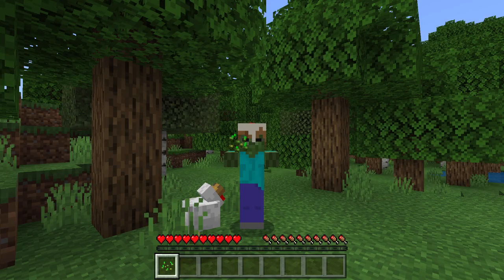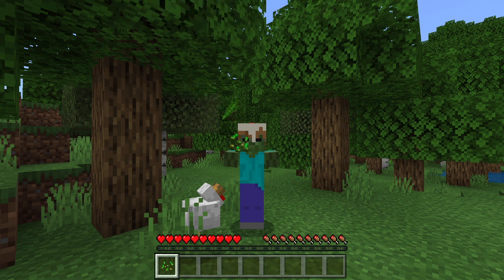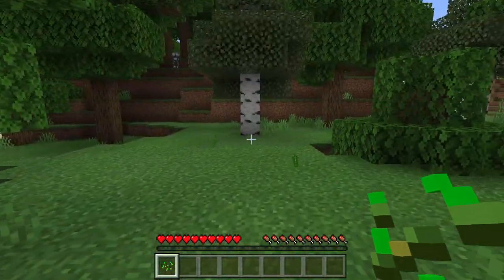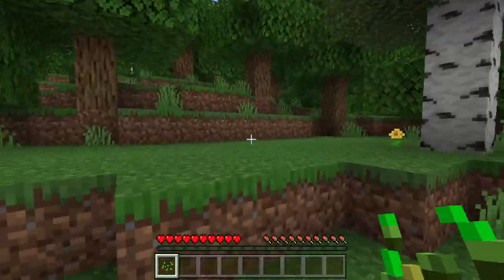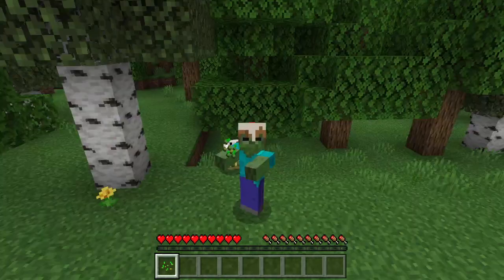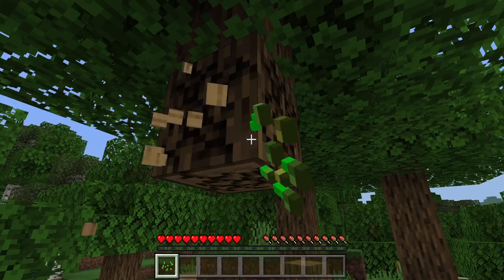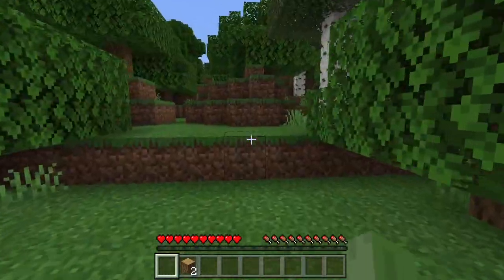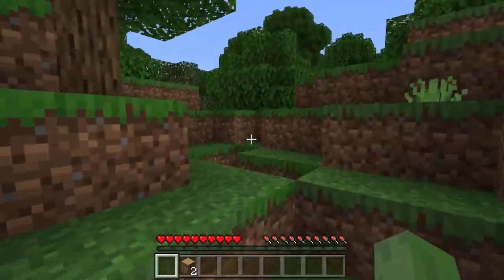Minecraft Bedrock Edition Falling Leaves Addon/Mod Download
Falling Leaf Is Minecraft mod/addon for bedrock edition that lets leaves fall off trees. Hopefully, you find this mod interesting, and decide to check it out! in Minecraft bedrock edition, Xbox One, mcpe Help me get to 100k for Minecraft in the new B.T.U !! Minecraft Bedrock MCPE ( Pocket Edition ) XBOX One / Java / PS4/ Windows 10 / Switch ( Console Minecraft ) on the Better Together Update or the Bedrock edition.